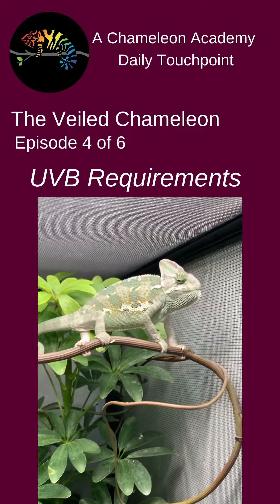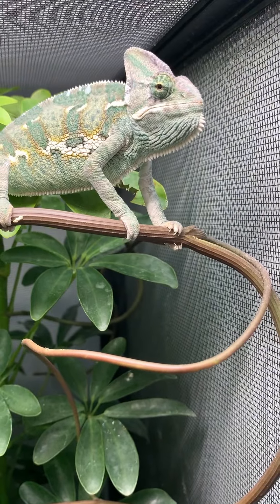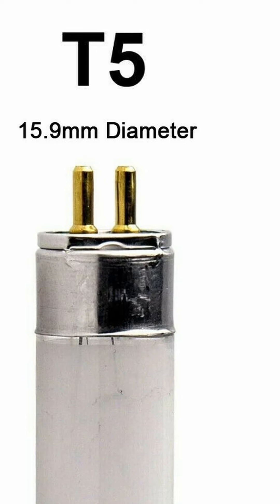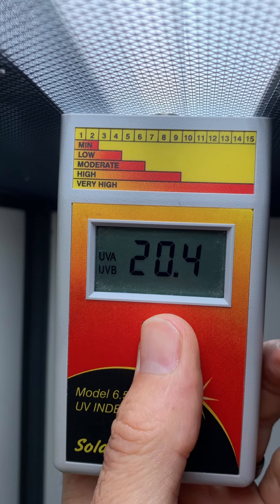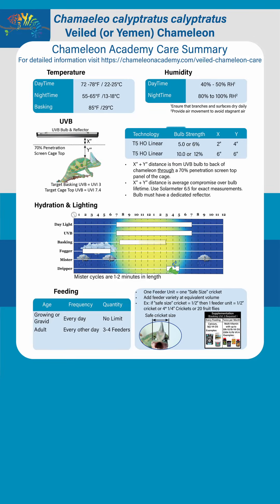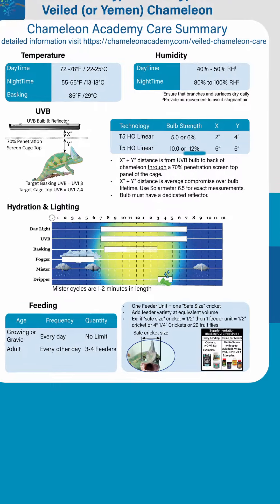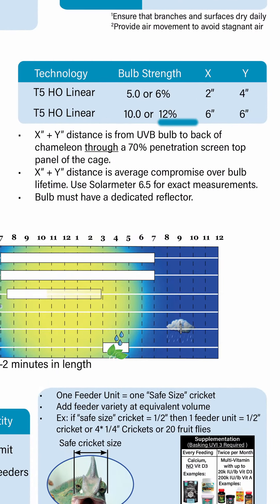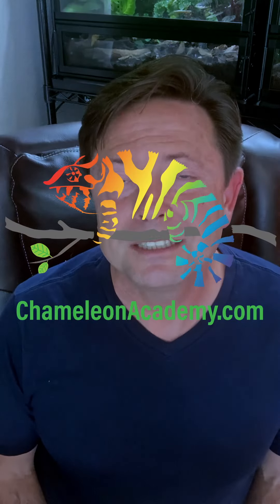UVB for Veiled Chameleons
How much UVB does a Veiled Chameleon need? Luckily, the chameleon community has actually figured this one out!

Note: In this video, I mention a maximum of UVI 8 in the cage, but my literature says 7.4 to match zone 3 of the Ferguson zones. I rounded to 8 in this video and it isn't going to make a difference, but I should be consistent in the message! My apologies!

To download or view a detailed description of the Veiled Chameleon Care Summary: